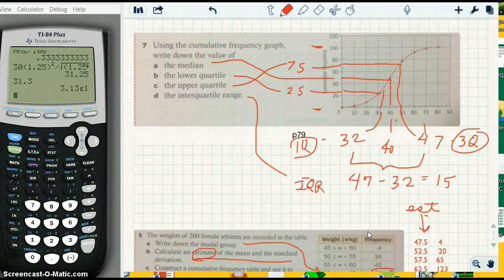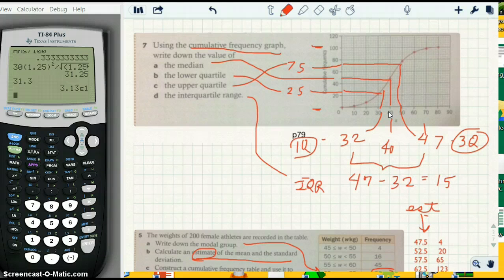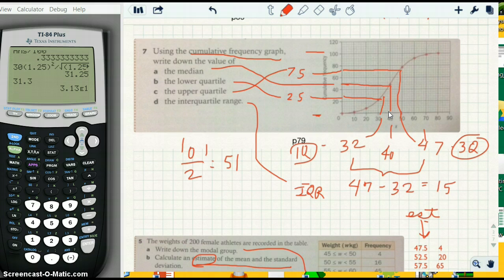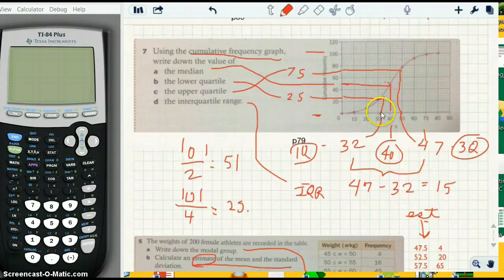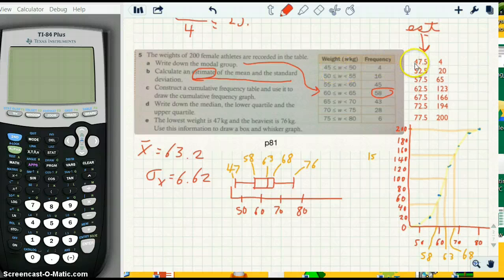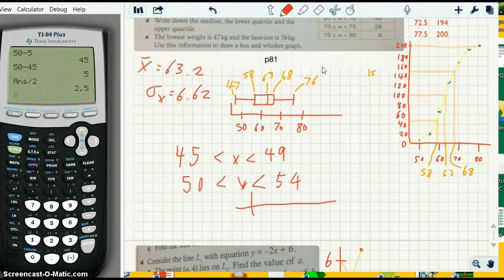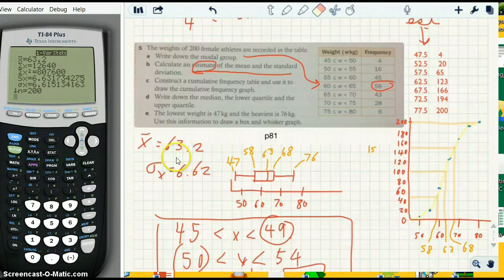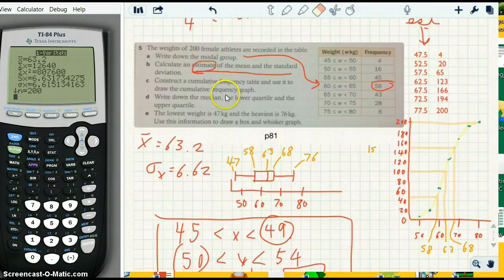mock exam review solutions 2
p79 p81 problems